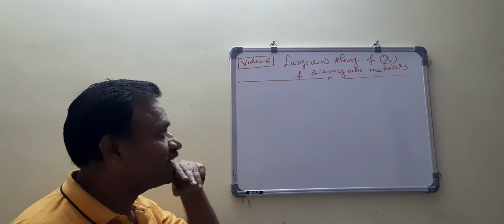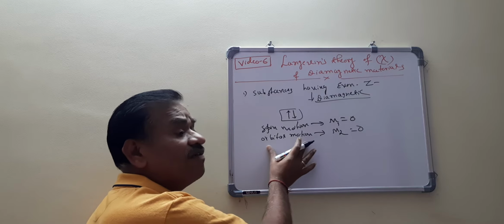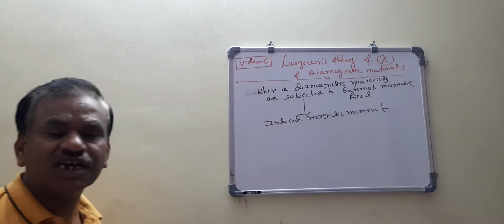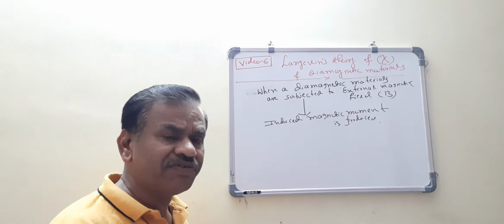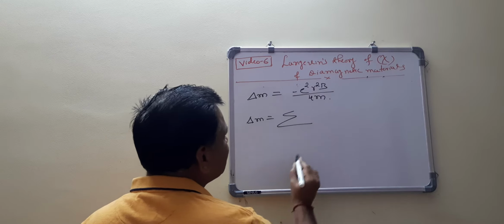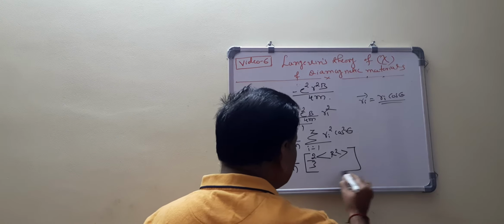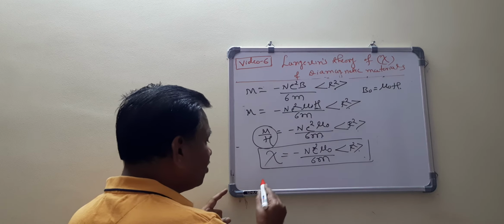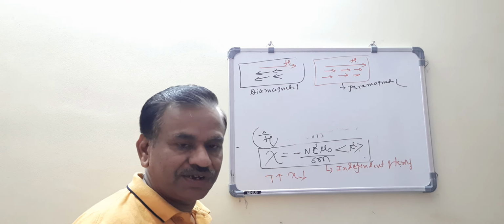Magnetic materials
Video 6